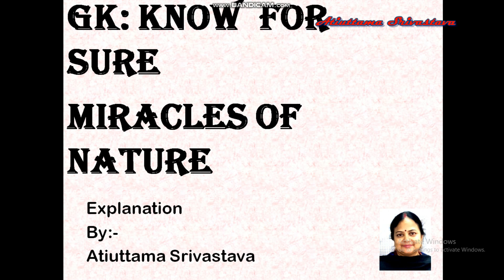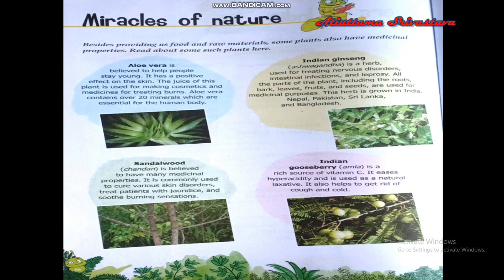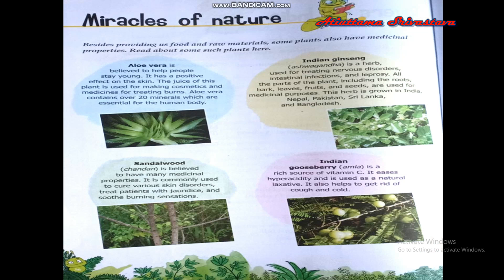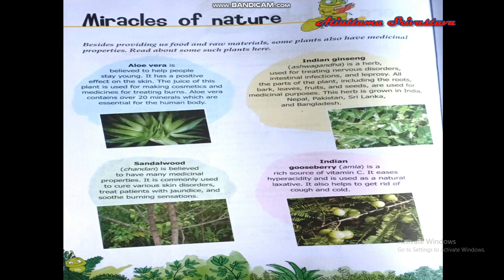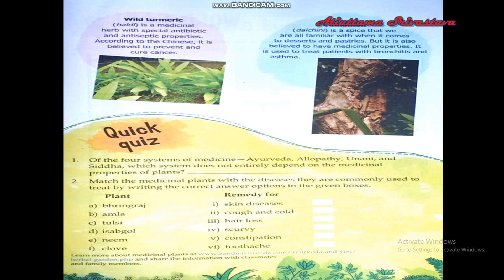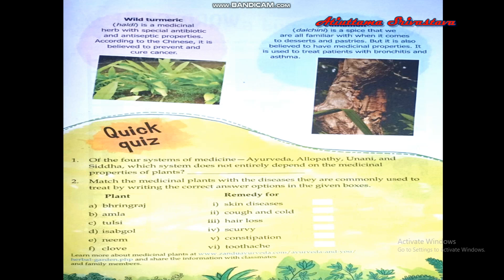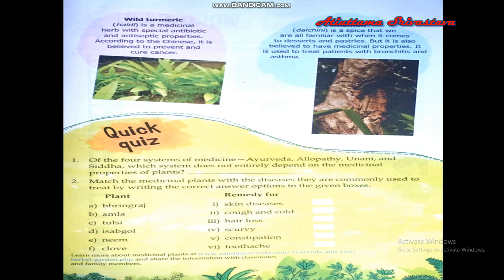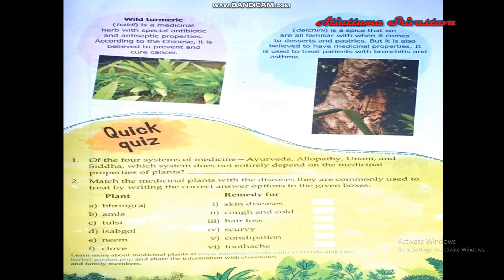Miracles of Nature